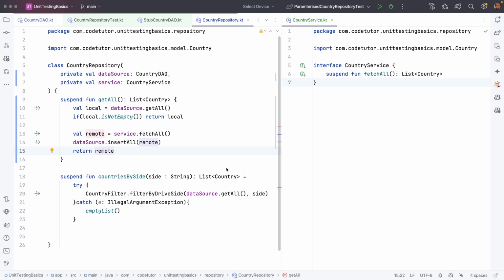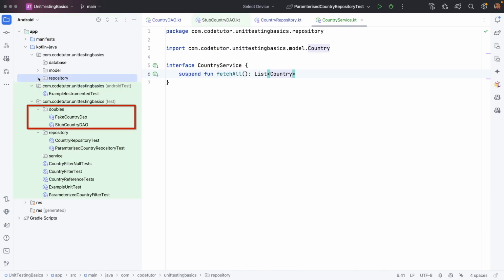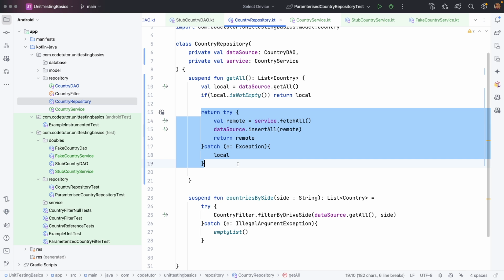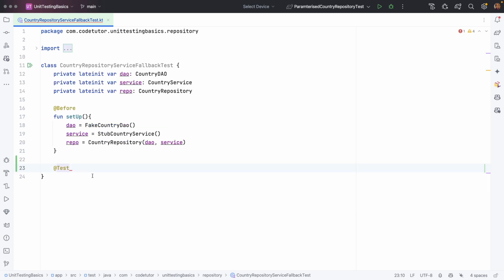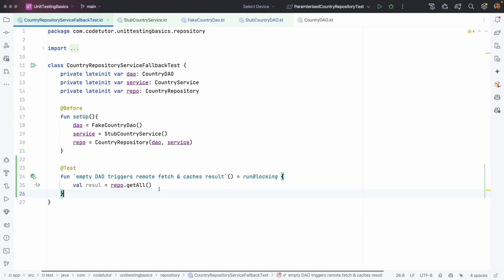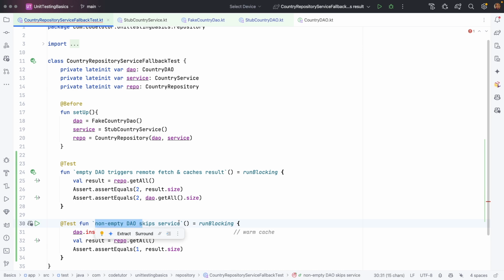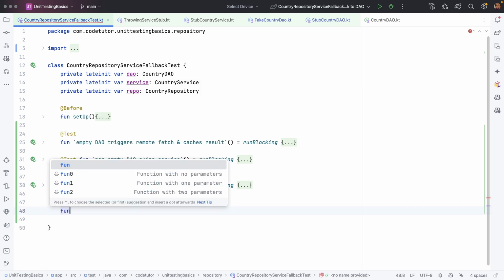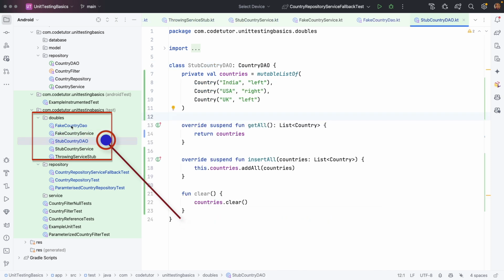Repository Testing with Fakes, Stubs, and API Failure Simulation: Android Unit Testing - Part 15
In this video, we continue exploring Android unit testing by enhancing the resilience of the CountryRepository when integrating both local (DAO) and remote (Service) data sources.

The tutorial demonstrates how to:
 • Handle real-world scenarios like API failures and network issues
 • Implement error handling using try-catch blocks
 • Create and use different types of test doubles including stubs, fakes, and throwing stubs for the service layer
 • Refactor and test the repository to ensure fallback to local data when remote service fails
 • Write unit tests to validate scenarios with empty and pre-populated local databases
 • Apply parameterized testing to reduce redundancy in test cases

This video provides practical techniques for building robust and testable repositories in Android applications using Kotlin and coroutines.